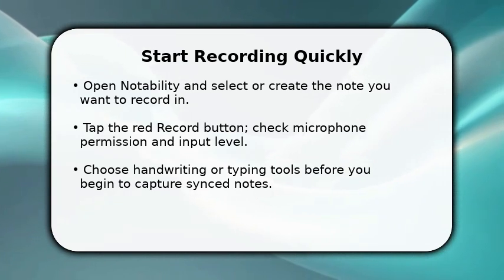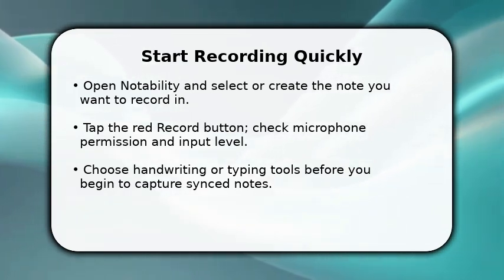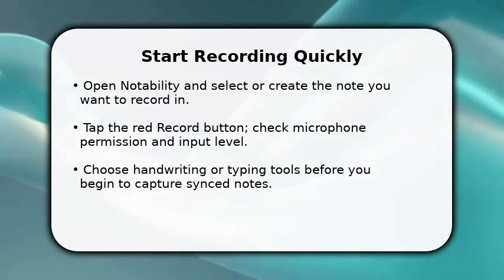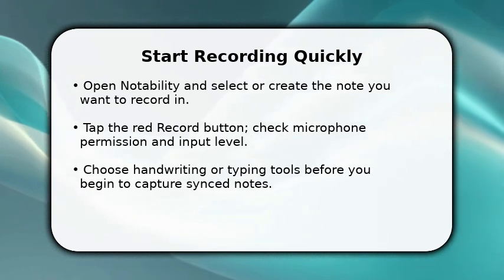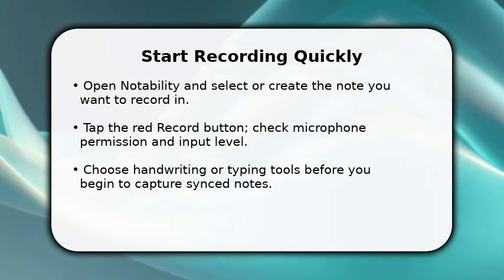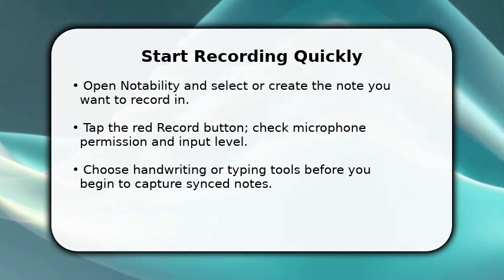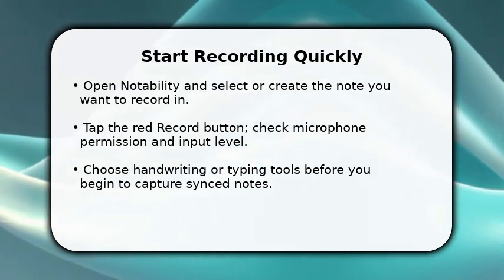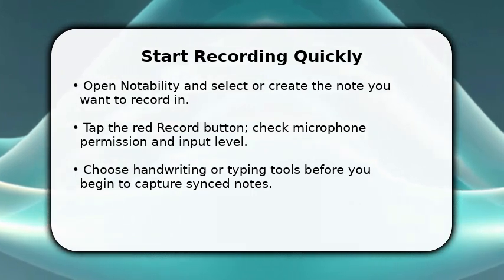How to Use Notability Recording - Easy Guide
How to Use Notability Recording - Easy Guide | 🔒 Surfshark VPN Deal — Stay private and secure. $1.99/mo + 3 Months Free ▸

Discover the straightforward process of notability recording in this easy guide. Learn essential techniques to accurately document and analyze notable events, ensuring your records are precise and reliable for various applications.

notability recording, event documentation, record keeping, data accuracy, analytical technique, note taking process, observational skills, methodology guide, information gathering, reliable record